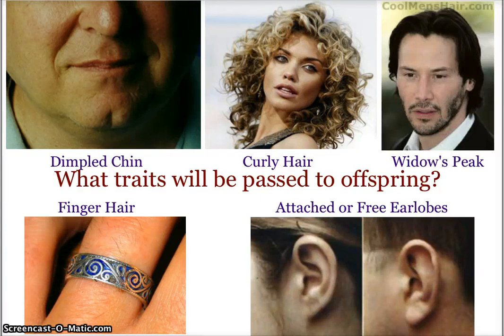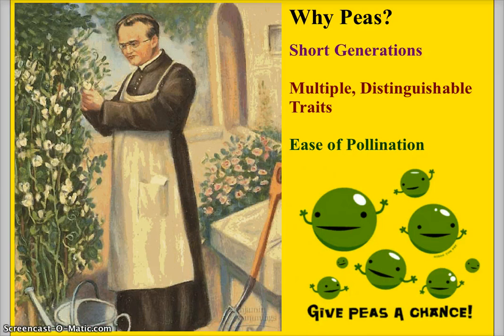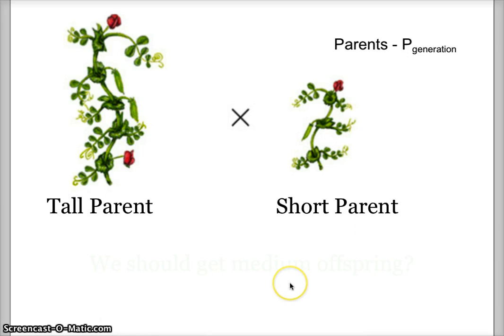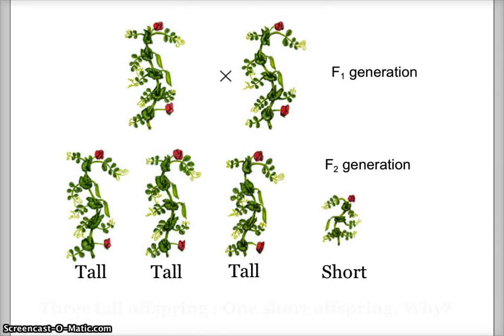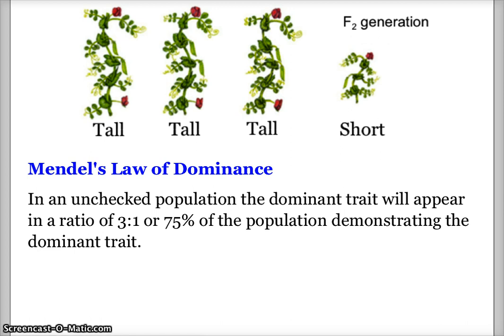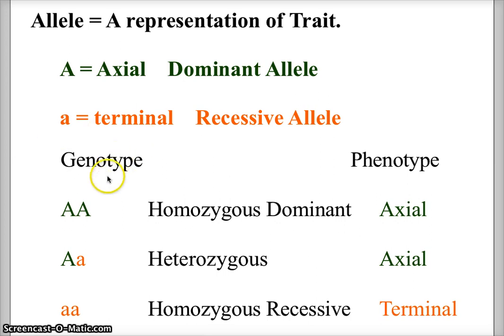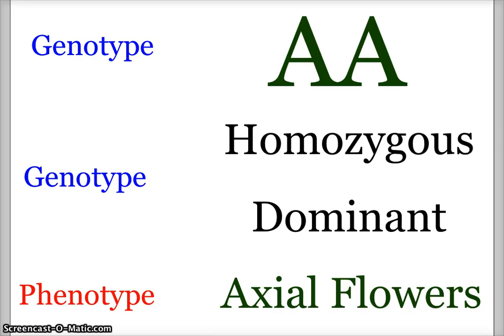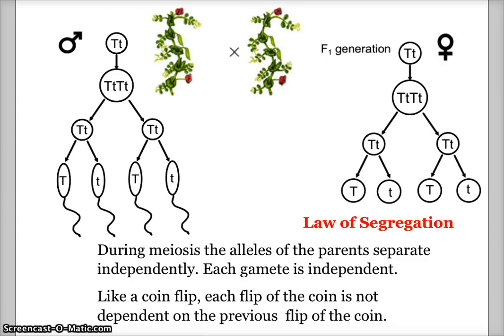Mendellian Genetics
Overview of Mendellian Genetics, Law of Dominance, Law of Segregation and Heredity Vocabulary.